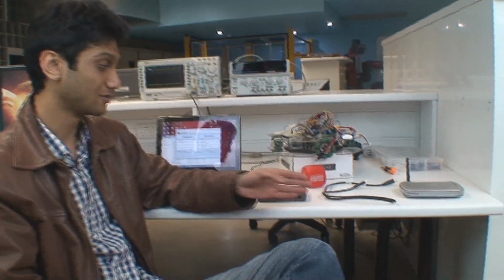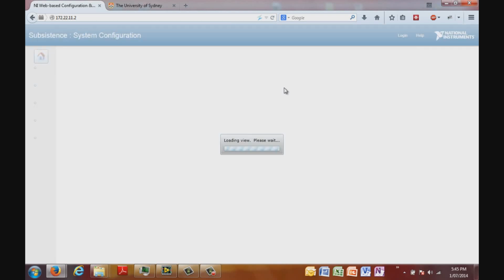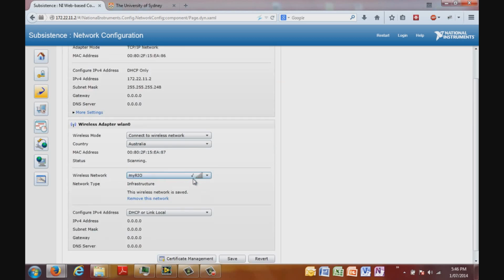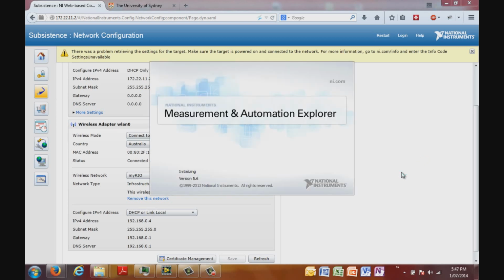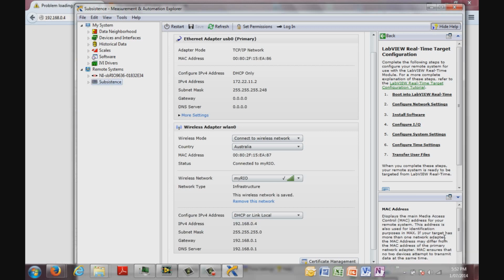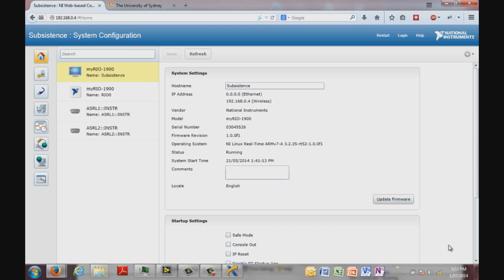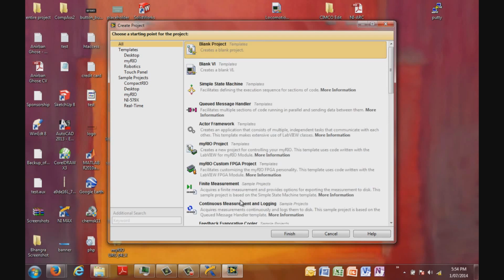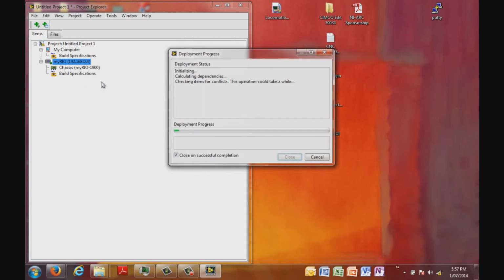Team Subsistence National Instruments MyRio WiFi tutorial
A video on setting up your National Instruments MyRio board to communicate via WiFi.